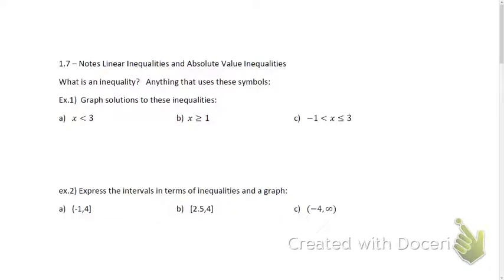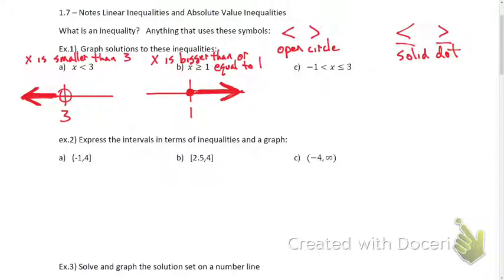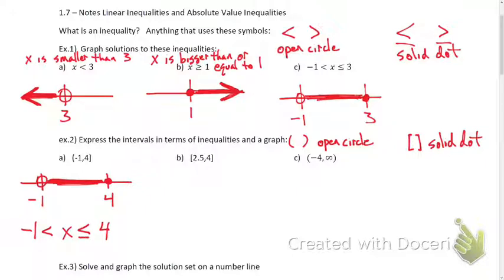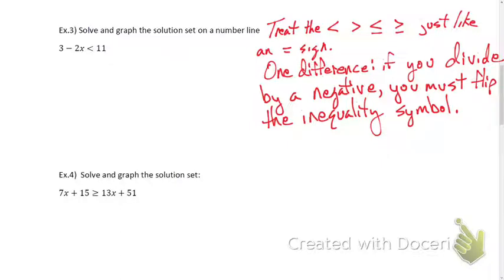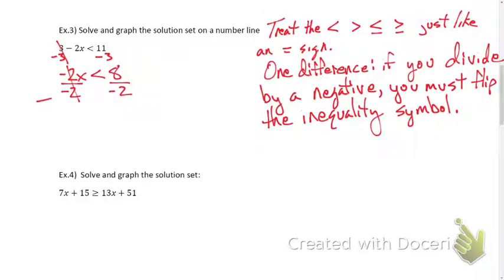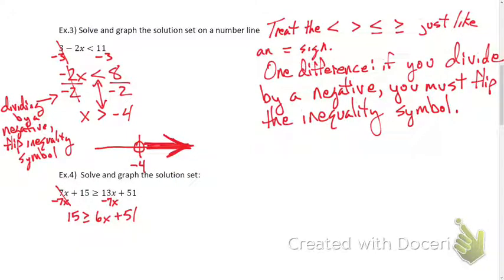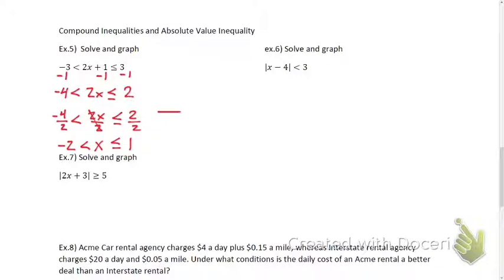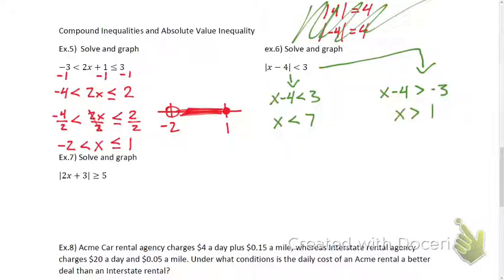10/21/22 1.7a inequalities